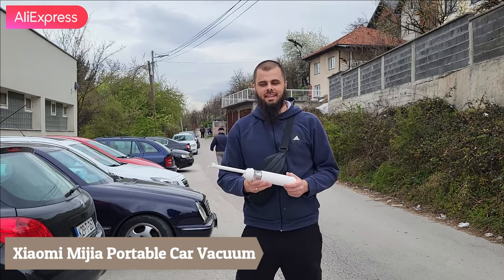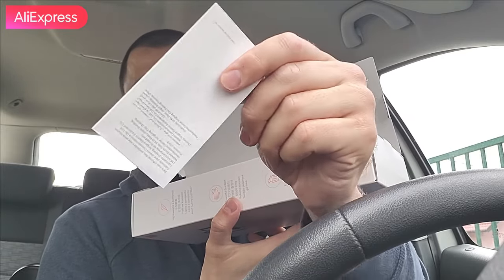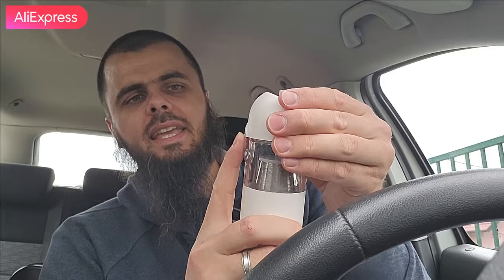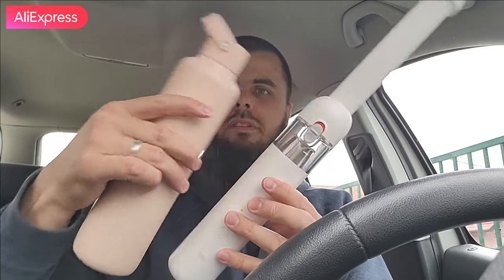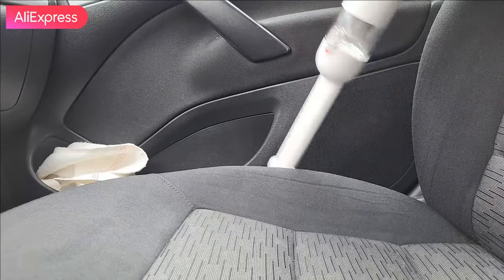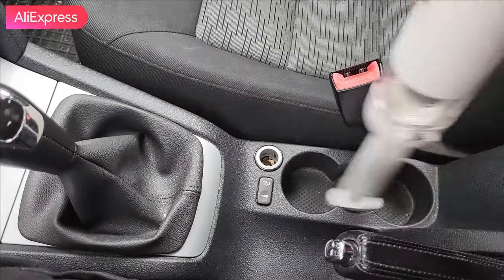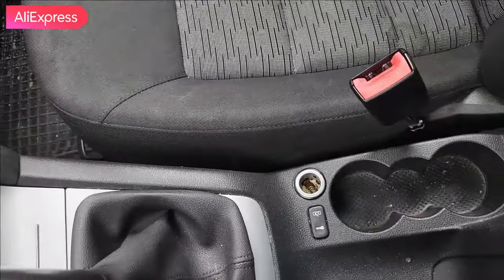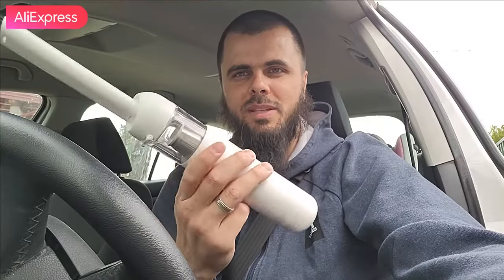Best handheld vacuum cleaner 2024? Xiaomi Mijia Portable Car Vacuum Cleaner Mini Handheld Review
$499-80：Z144D80
$299-40：Z044D40
$159-20：Z644D20
$79-10：Z344D10
$39-5：Z244D5

Amazing mini cleaner from Xiaomi, love it.

·From 18th March to 27th March.